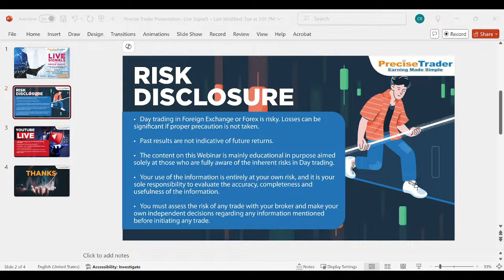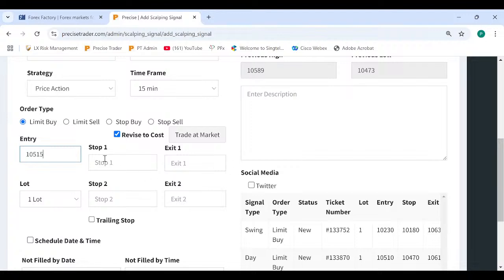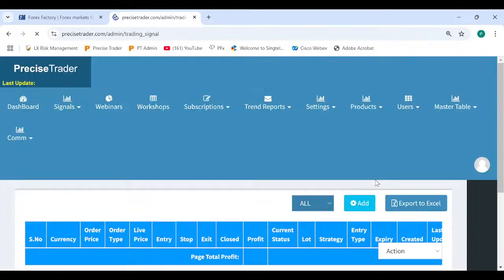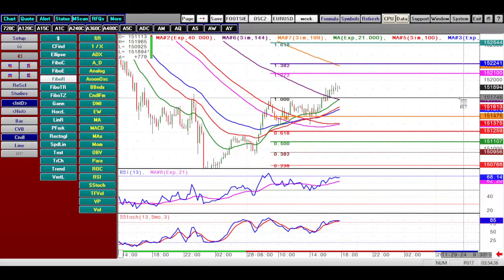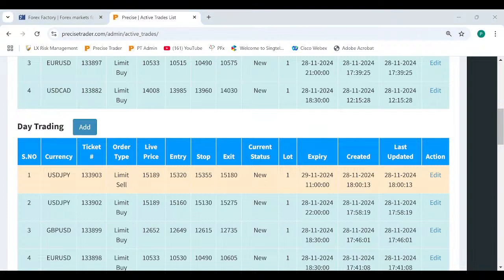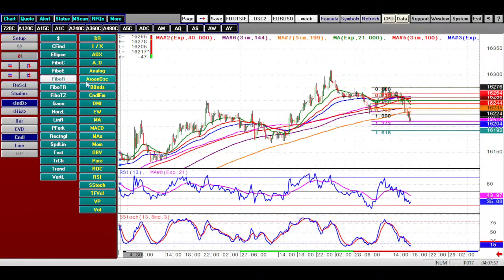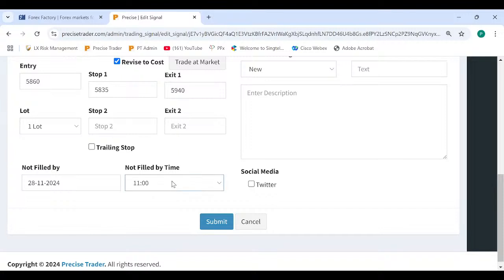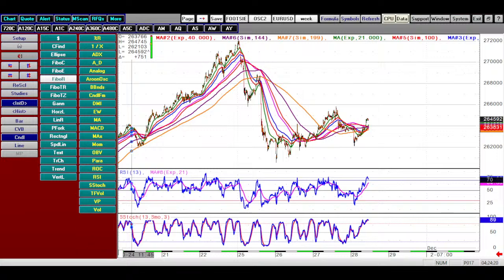LIVE TRADE WITH PRECISE TRADER ( EUROPE SESSION) 28th NOV 2024